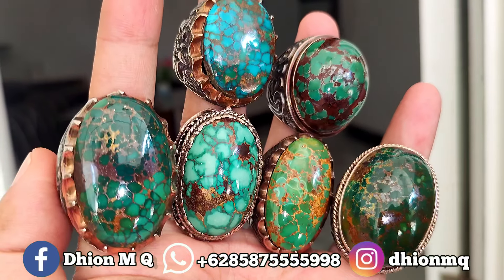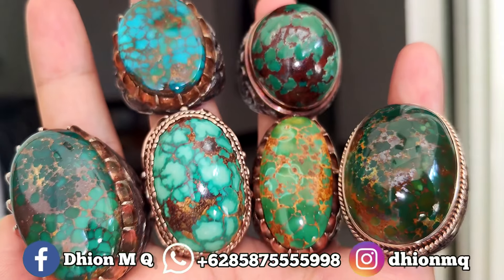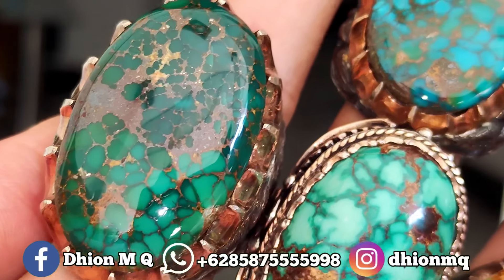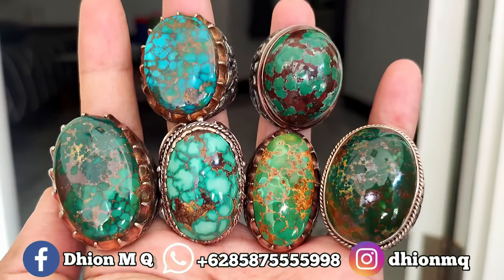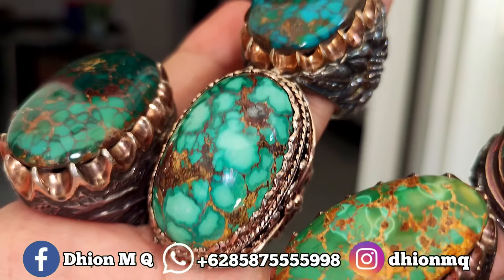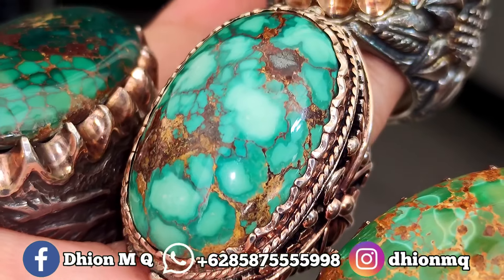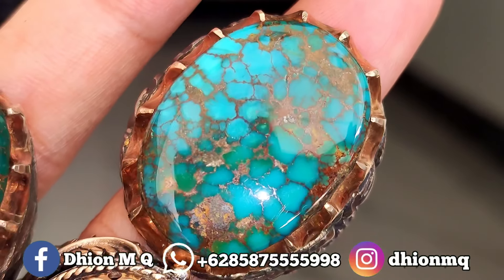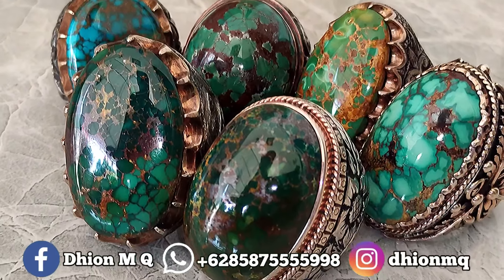BATU BATU PIRUS KUWALITAS SUPER‼️